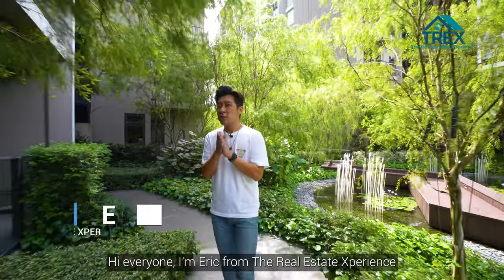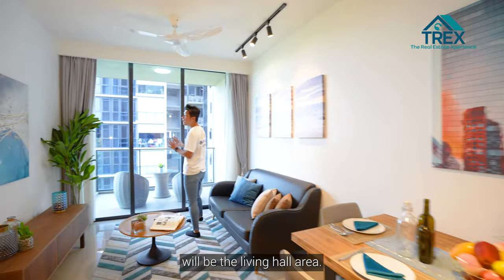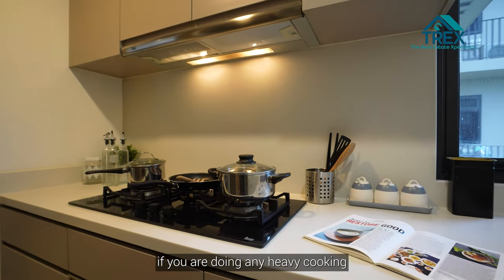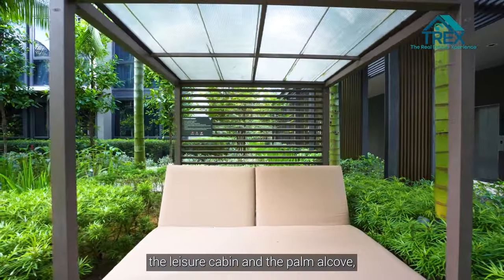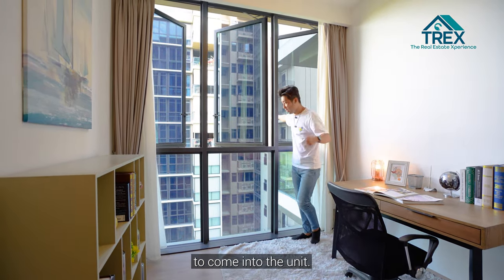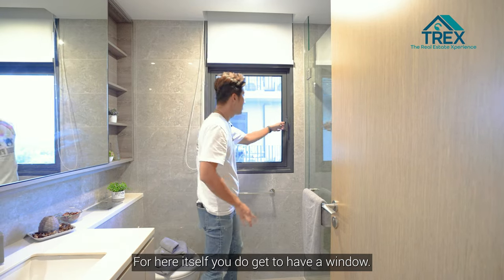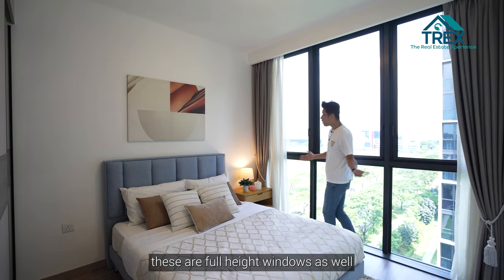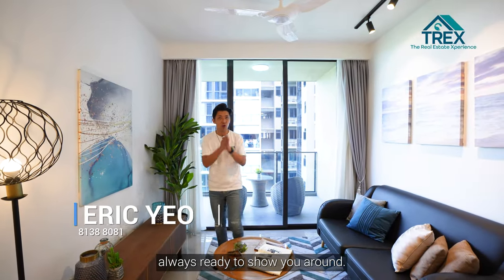The Tapestry 3-Bedroom Condo Video Walkthrough - Eric Yeo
Presenting to you ⭐️The Tapestry⭐️, a 3-Bedroom Condo with spacious layout

✅ With good schools nearby
✅ Beautiful unblocked views from balcony
✅ High floor unit
✅ Doesn't have afternoon sun

Location
🚊 Just a short bus ride to Tampines MRT
🏫 Within close proximity to St. Hilda's Primary, Poi Ching School, Temasek polytechnic and many more!
🏤 Many nearby amenities including Passion Wave @ Bedok Reservoir, Tampines Mall, Tampines 1, Century Square and many more!

Eric Yeo
R009735J